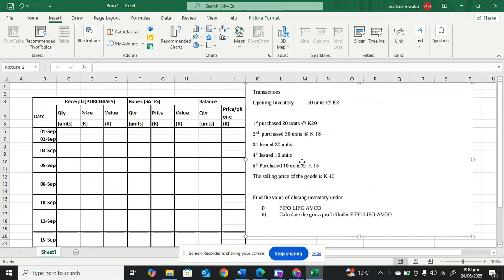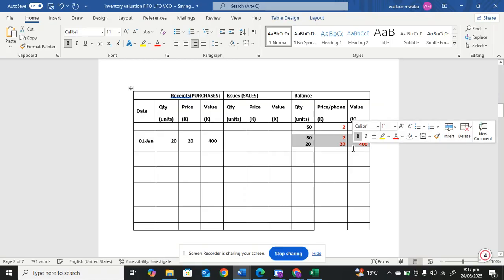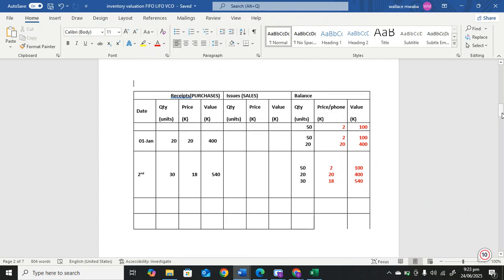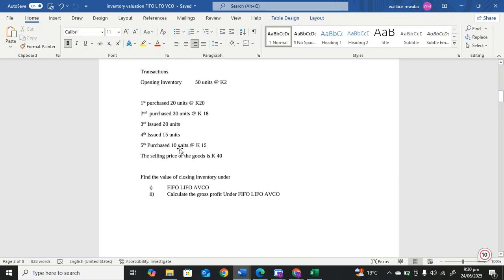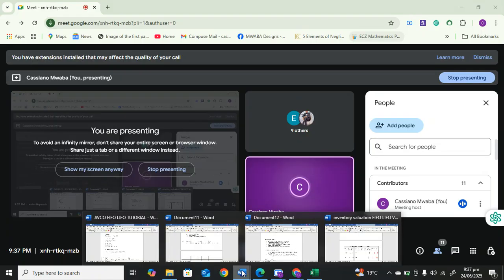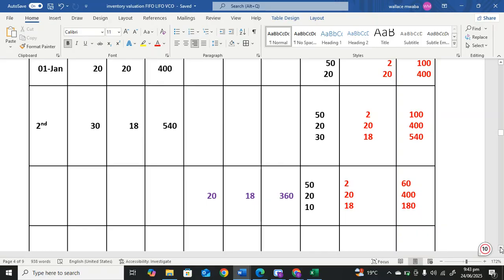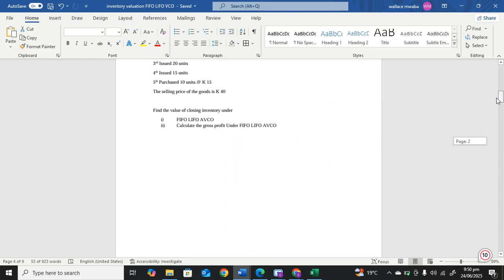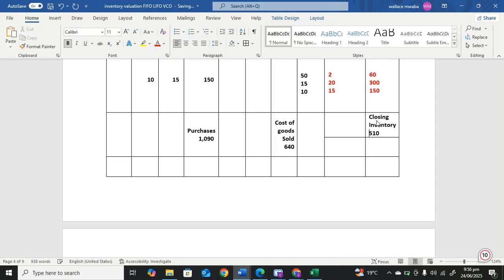FIFO LIFO AVCO